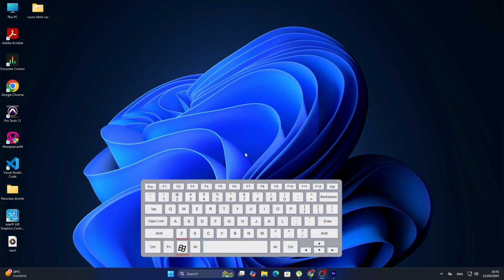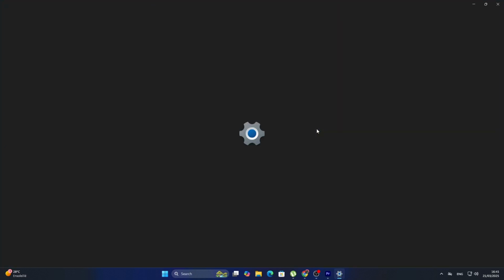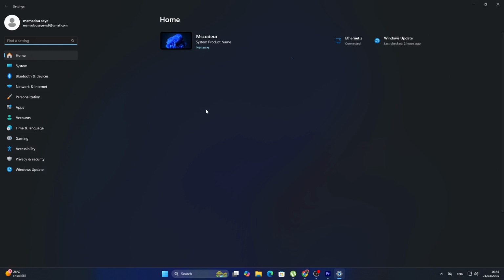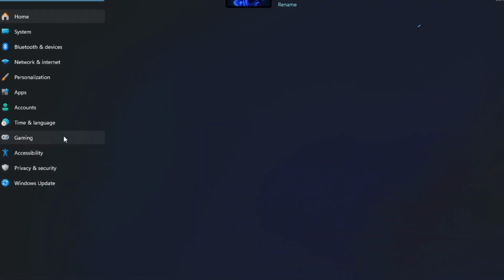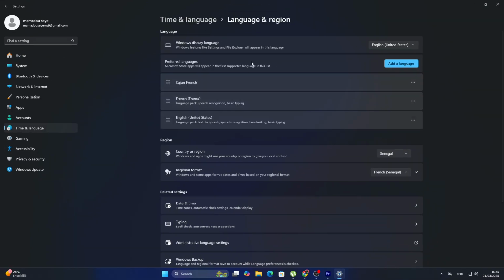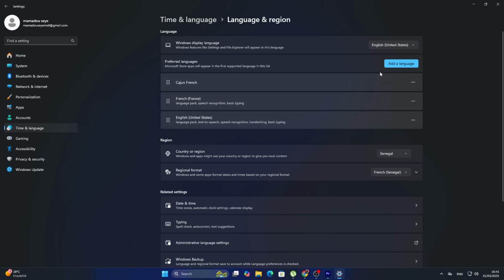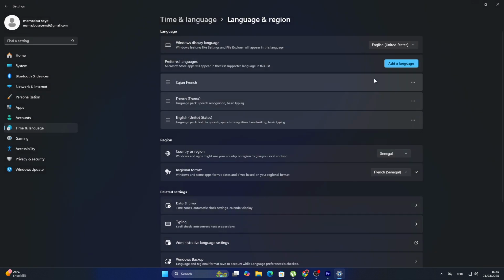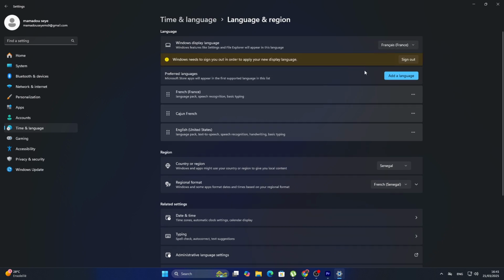How to Change Language on Windows 11 - Easy Step by Step Tutorial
Learn how to change the language on Windows 11 with this quick and easy tutorial! Whether you’re setting up a new PC or switching languages for work or fun, I’ll walk you through every step. In this video, we cover finding the settings, adding a new language, and making it your default—all in under 3 minutes. Stick around to avoid common pitfalls like forgetting to restart your PC!

Timestamps:
0:00 – Intro
0:30 – Step 1: Open Settings
1:00 – Step 2: Add a Language